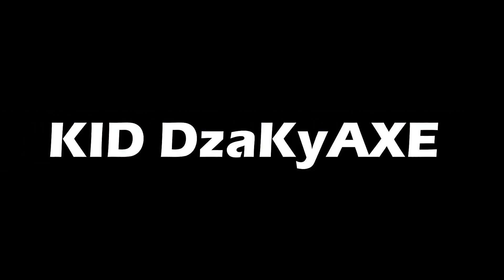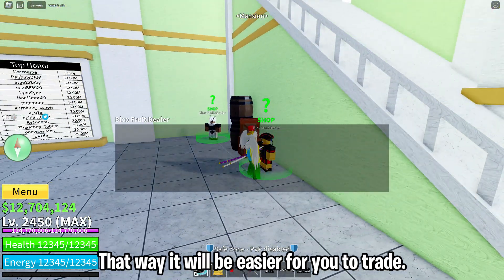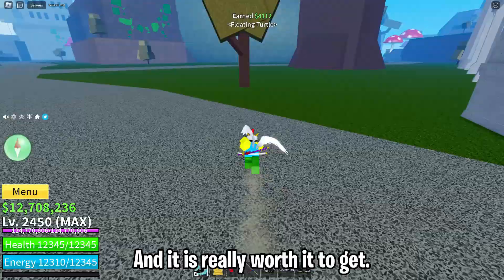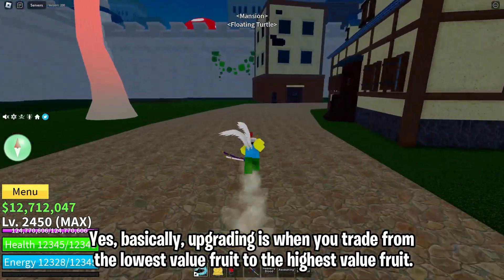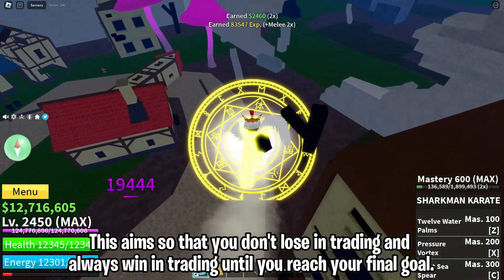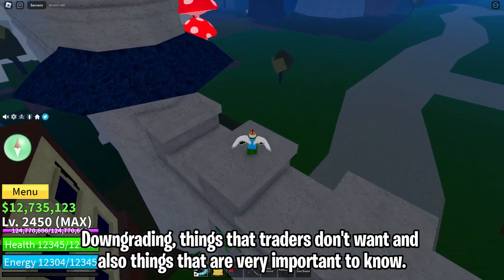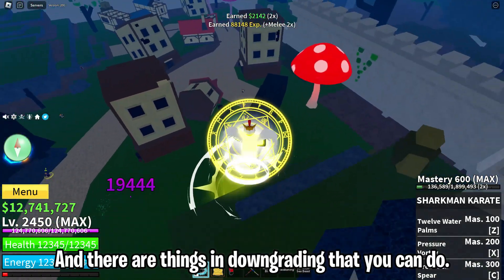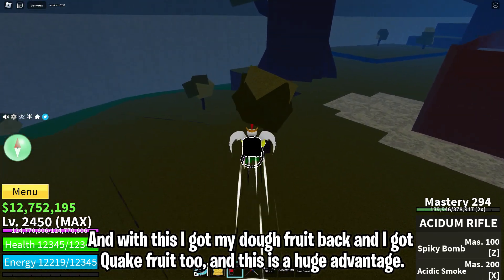How To ALWAYS Make PROFIT In Trading! - Blox Fruits Update 19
In This Video I Will Share About, How To ALWAYS Make PROFIT In Trading! - Blox Fruits Update 19, So what do you think?

▶Huge Credits :  Goto.

Outro :
▶Kimi No Toriko Song (Prod. Levnx) [Bass Boosted :